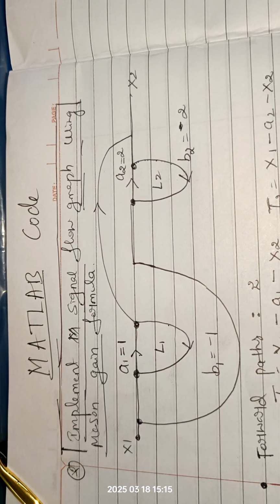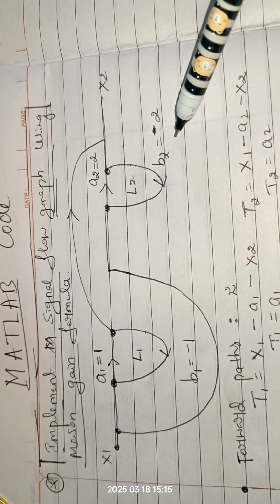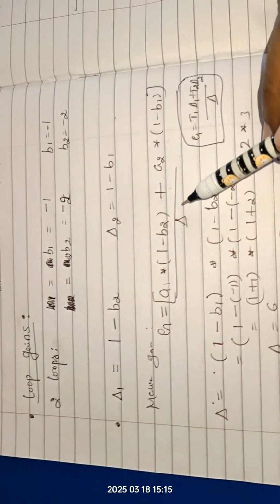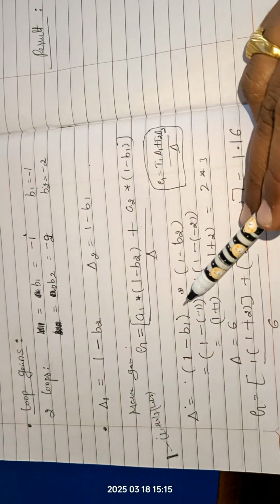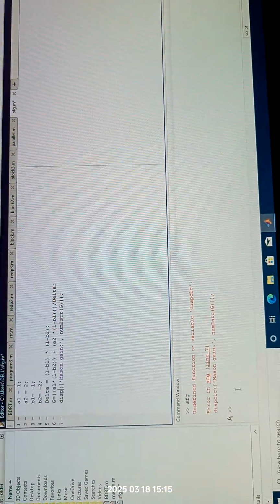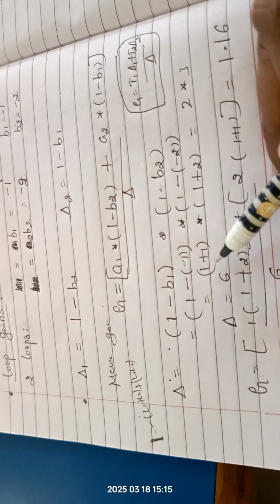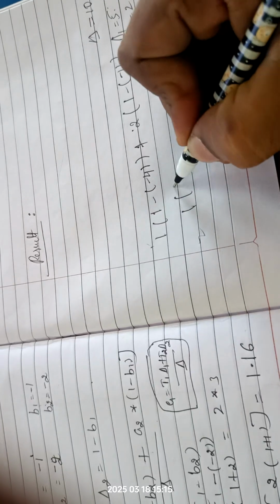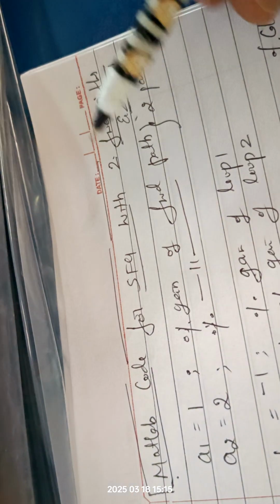Matlab code|signal flow graph|mason gain formula|ipcc lab|control system|sfg|tranfer function|explai